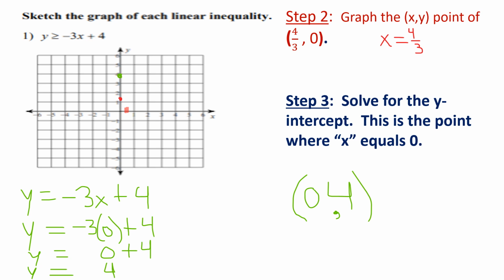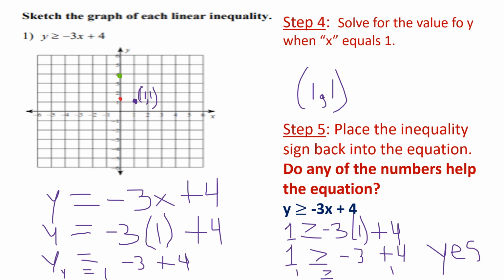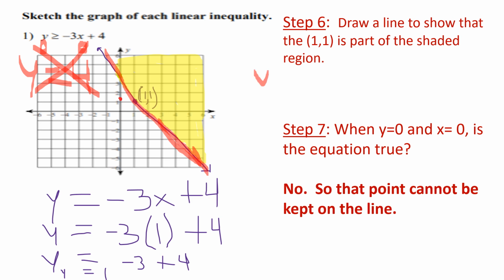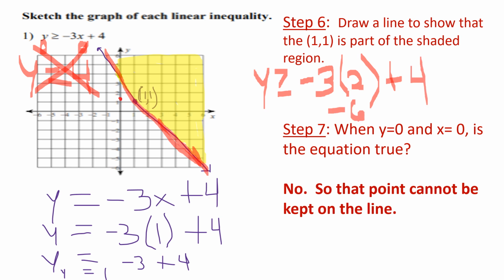Math----Middle and High School Graphing Inequalities Part 2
This is just one problem on graphing an inequality.